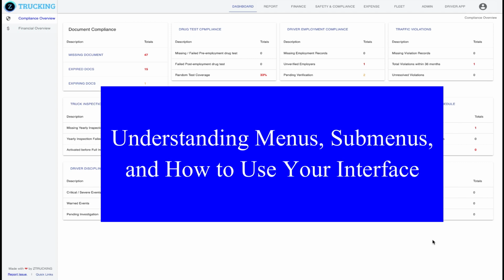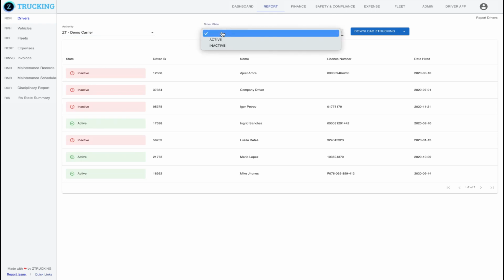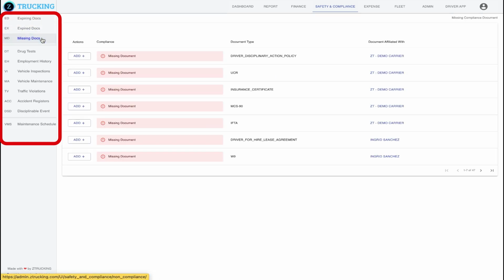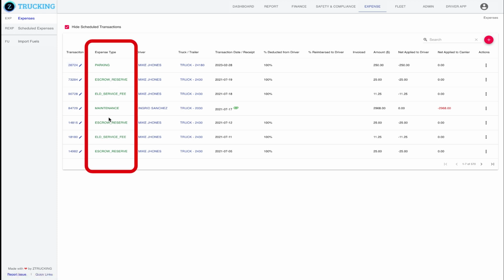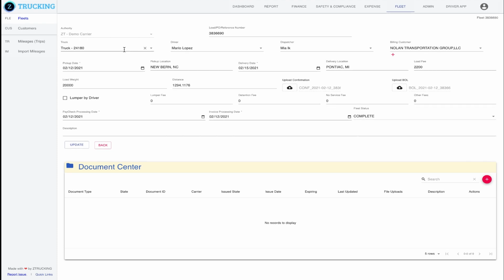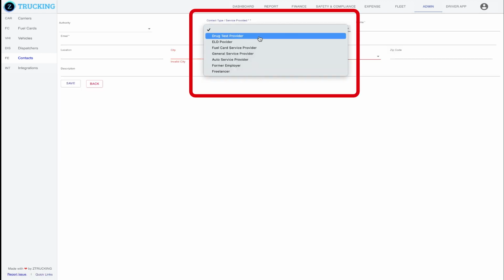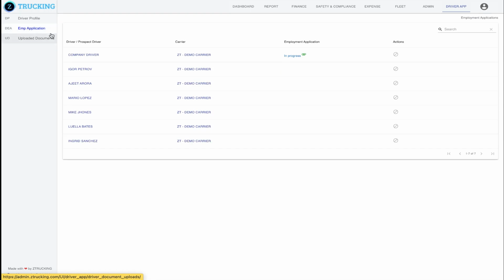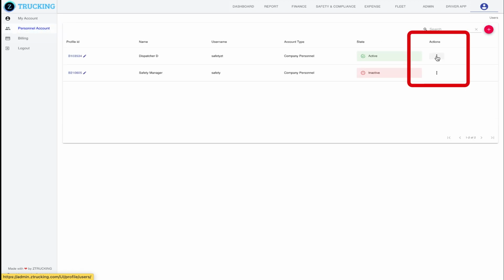UI 101: Understanding Menus, Submenus, and How to Use Your Interface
In this video, we will walk you through our user interface and menu system, which are designed to help you easily perform tasks and access features based on your access and privileges. When you launch our application, the menu will be displayed prominently at the top of the screen, organized into several categories, each with sub-menus, making it simple to navigate and locate the functions you need.

We will begin with the Dashboard category, which includes Compliance and Financial sub-menus. The Compliance Dashboard uses AI-powered FMCSA mock audits and operational audits to highlight any items that require immediate attention, while the Financial sub-menu offers various financial categories.

Next, we will explore the Reports category, which offers options for reports and data exports. You can use the available filters to further refine your results and upload it to third-party software or services.

Moving on to the Finance category, we will show you how to generate a driver payment statement and manage invoices to your customers and brokers. You can email invoices with supplemental attachments, such as confirmations and bills of lading, or change your invoices' state accordingly for invoices managed with third-party invoicing services.

In the Safety & Compliance category, we will show you how to track expiring, expired, and missing documents to ensure that your carrier remains compliant with FMCSA regulations, keep track of drug and alcohol compliance records for your drivers, and access records related to vehicle maintenance and inspections.

We will then move on to the Expense category, where you can track all expenses related to your company and fleet. You can record expenses such as meals, internet bills, and other company expenses, as well as expenses that will be deducted from your drivers' pay. We will also show you how to manage recurring expenses.

In the Fleet category, we will show you how to track all your fleet-related records, such as loads, fleets, customers, and distance traveled, and how to import supported data to our system for certain operations, such as generating IFTA or scheduling preventive maintenance by distance traveled.

We will conclude with the Admin category, where you can organize your carrier assets and perform administrative tasks. You can access carrier information, keep records of your company's fuel cards, track your truck and trailer information, list your dispatchers' information, and manage contacts as individuals or companies. Finally, we will show you how to integrate our API-integrated third-party services, such as ELD providers, fuel card transaction providers, and other expense-tracking third-party companies.

Whether you're a new user or a seasoned pro, our user interface and menu system make it easy to navigate our application and perform the tasks you need to keep your business running smoothly.